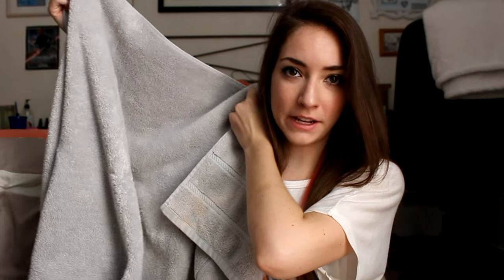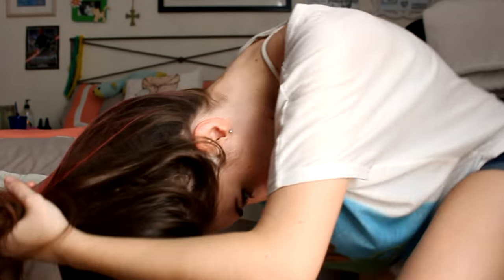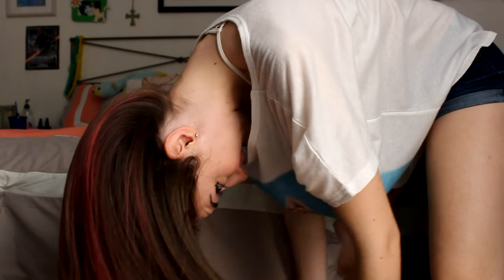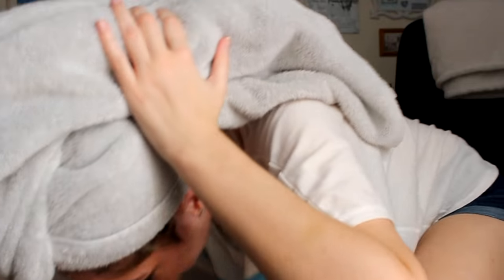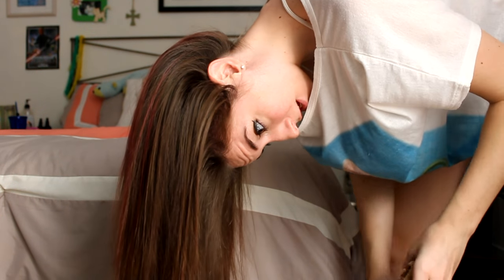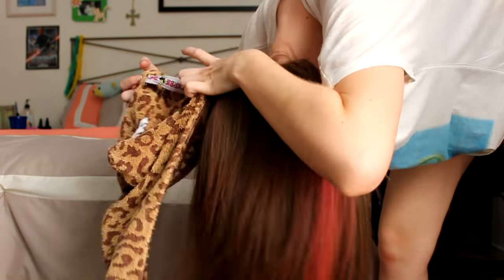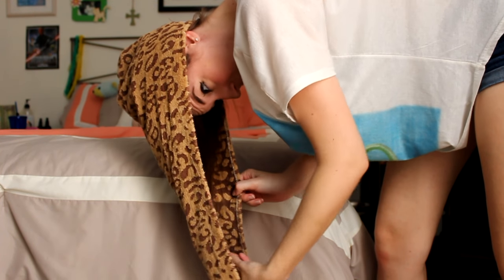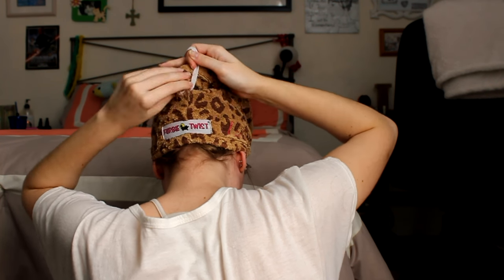Towel Hat: Explained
Reacting to a popular Reddit post

Also, I stream on Twitch @keetiekat